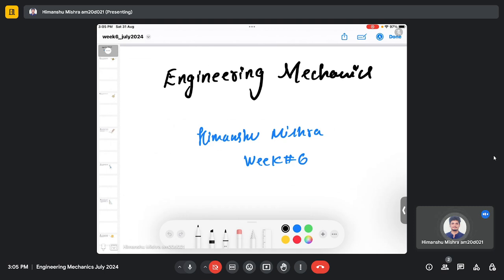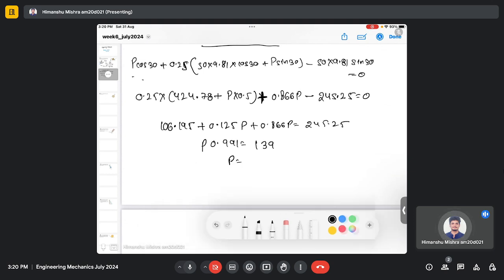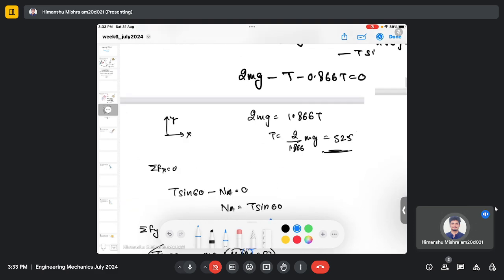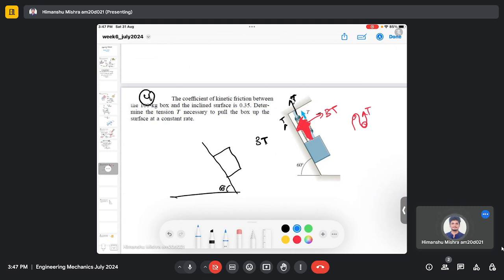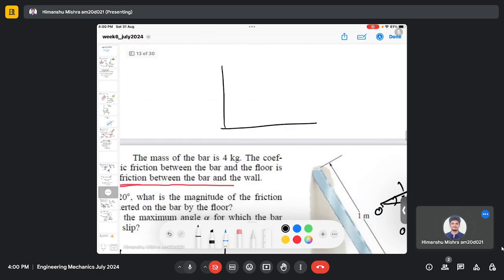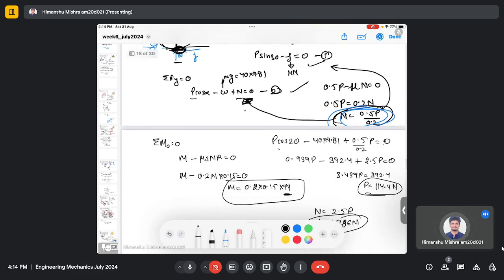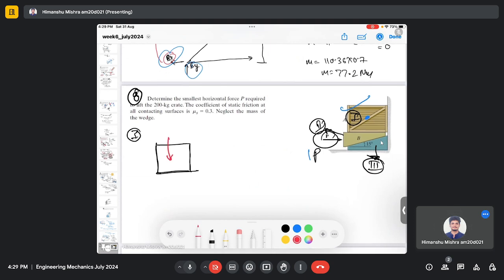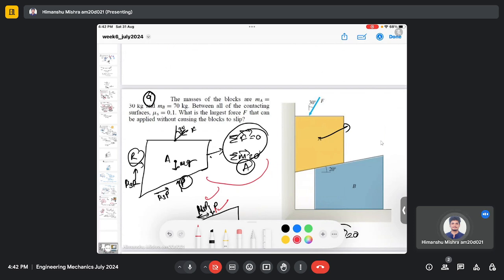Week 6- Tutorial of Engineering Mechanics (Friction)